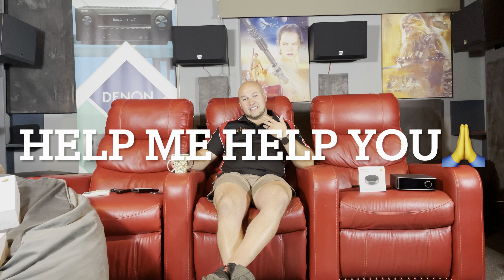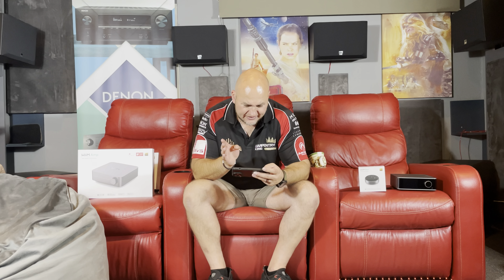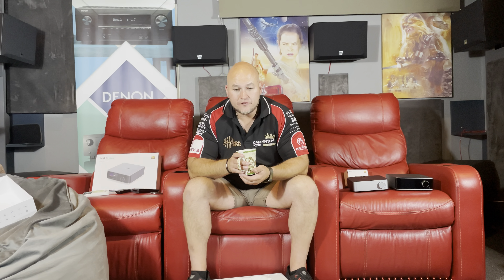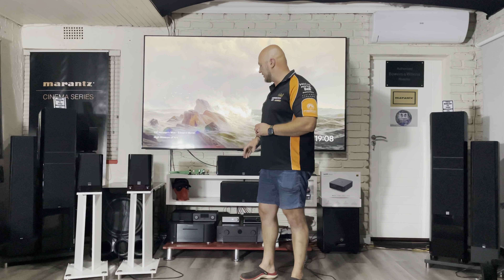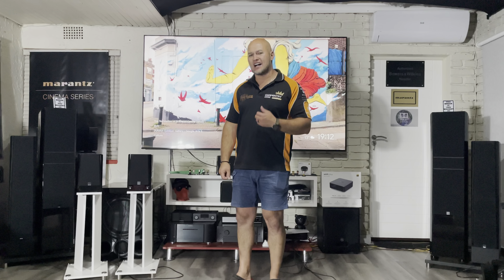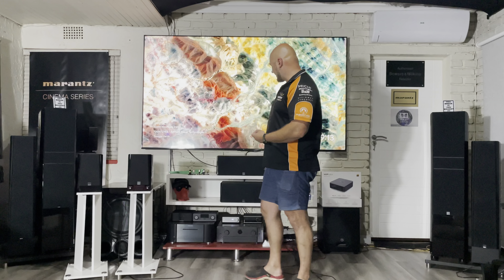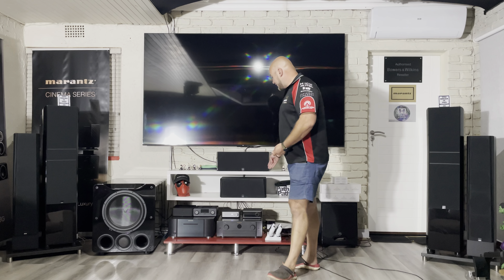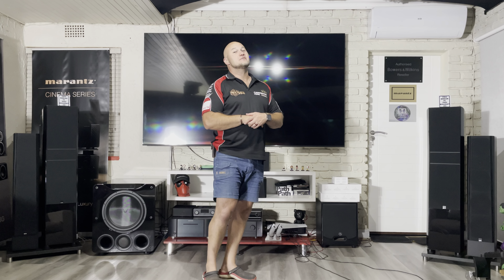Wiim amp tested